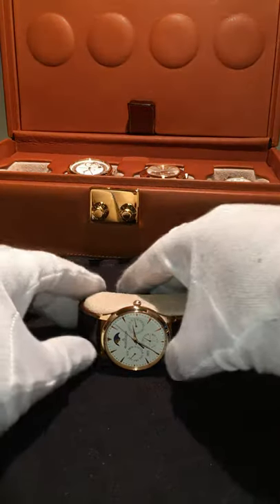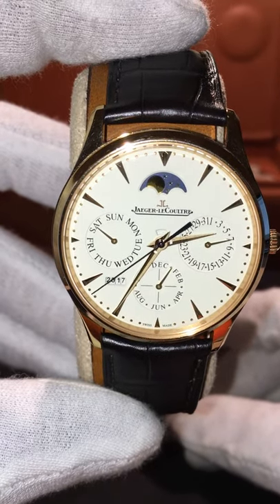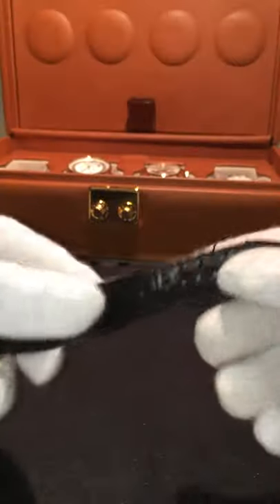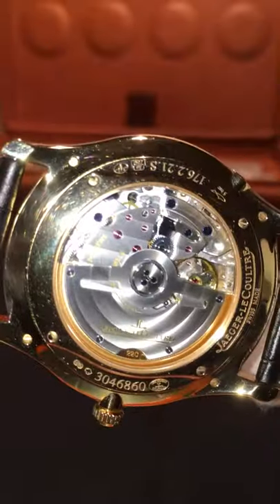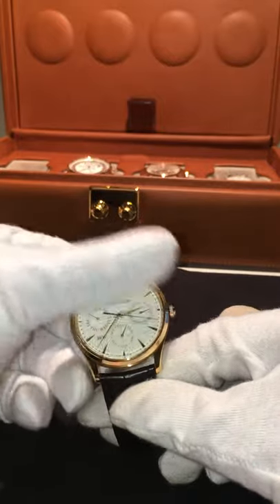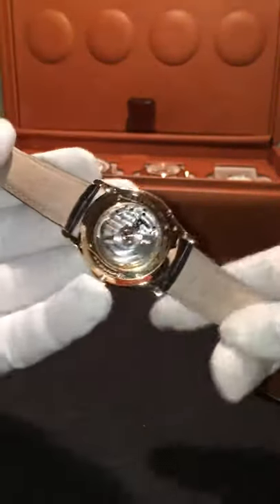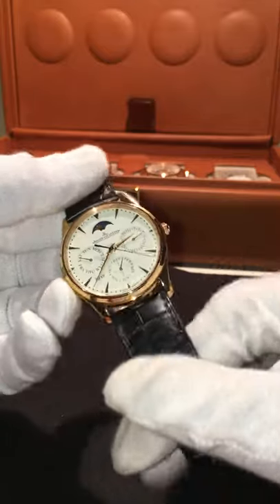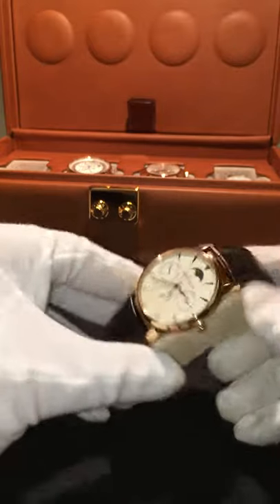Jaeger LeCoultre - Ultra Master Thin Perpetual - Luxury Watches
** Some timepieces may be acquired from The Iimani David Family Collection **. Please inquire.

The Jaeger LeCoultre Ultra Master Thin Perpetual (Ref. 1302520). A contemporary classic and representation of modern elegance.